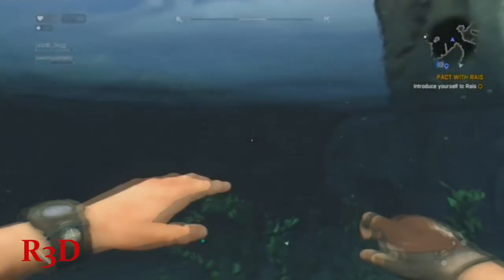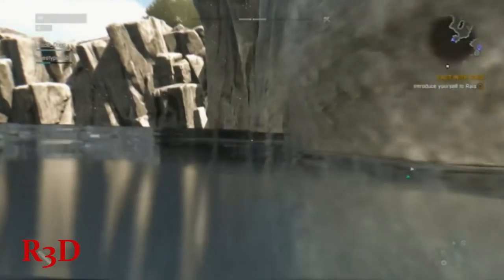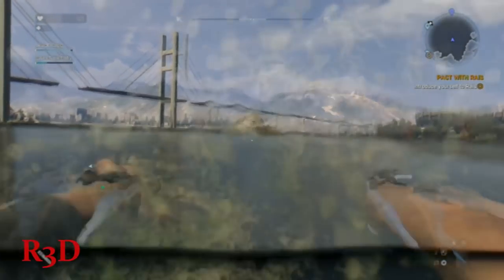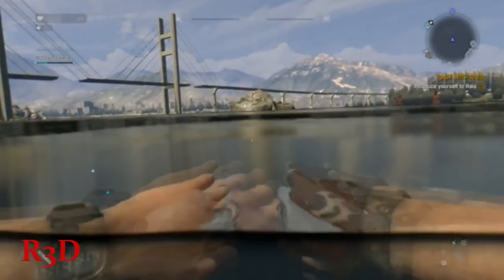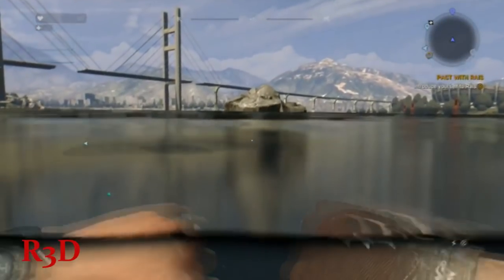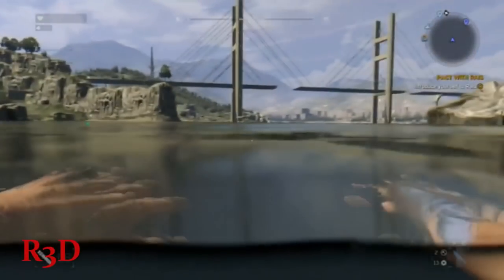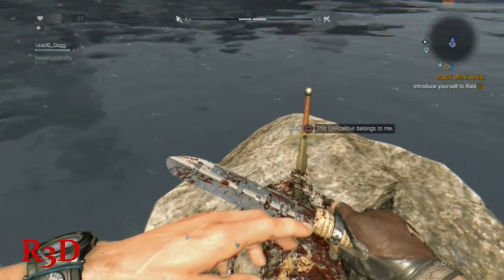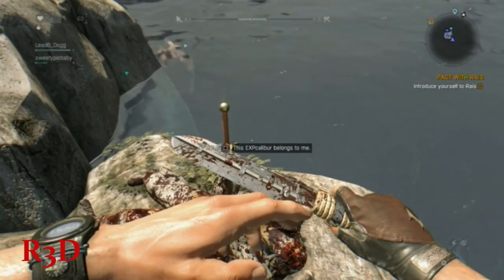Dying Light - EXPCalibur Sword Weapon - Where to Find and Get it!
In this video, I show you where to locate and get the EXPCalibur Weapon. It does 300+ damage. You have to hold square on the weapon for around 2-3 minutes, then body will burn up whenever you pull it out. Afterwards pick up the blueprint. When you use the Blue Print and make the item, it will use electricity in to kill enemies.